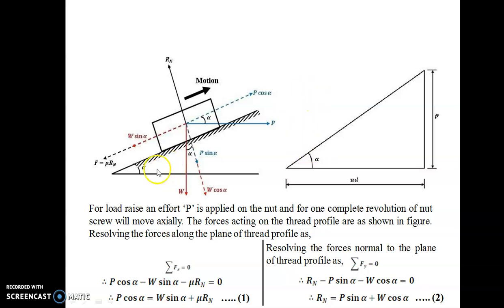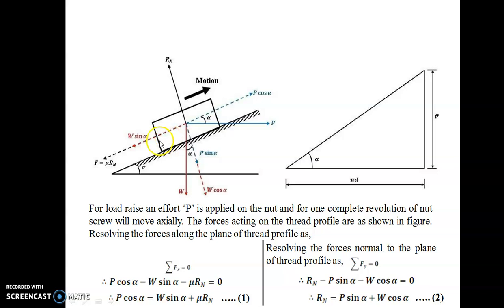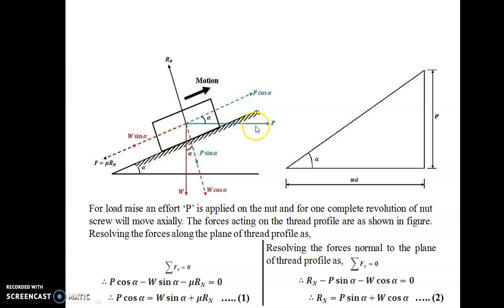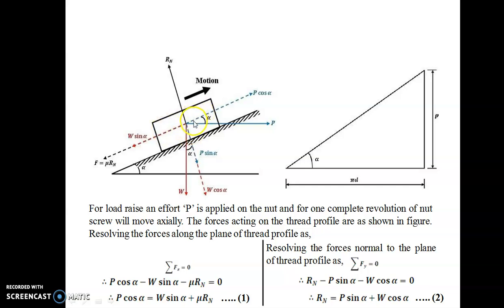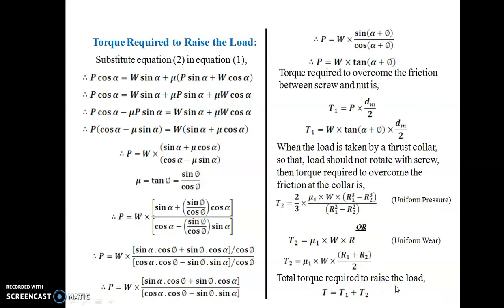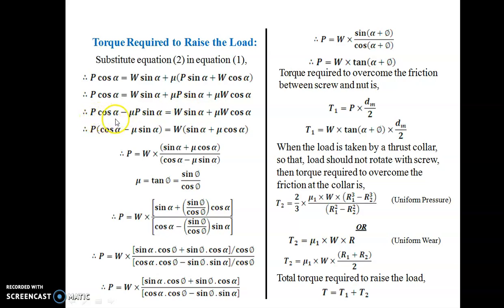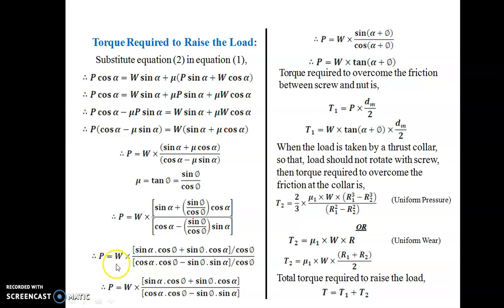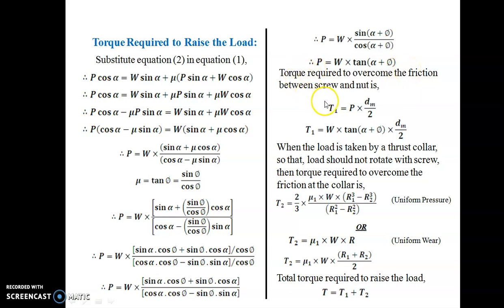Unit 4 Torque required to raise the load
Torque required to raise the load in power screw